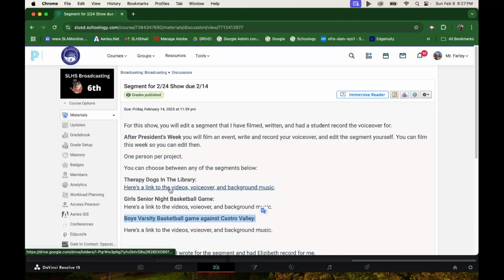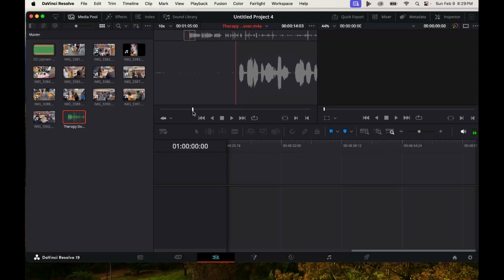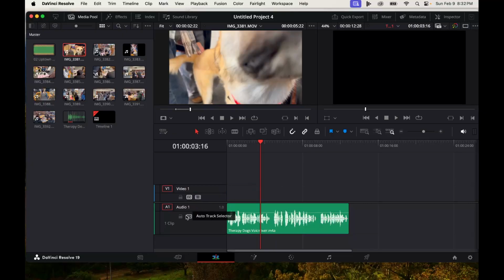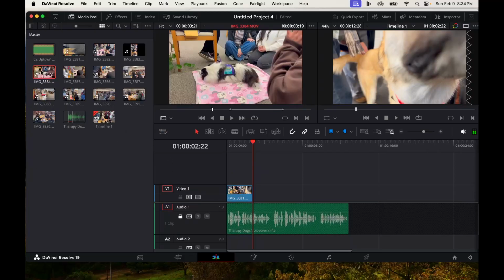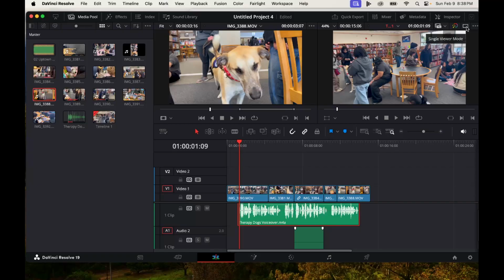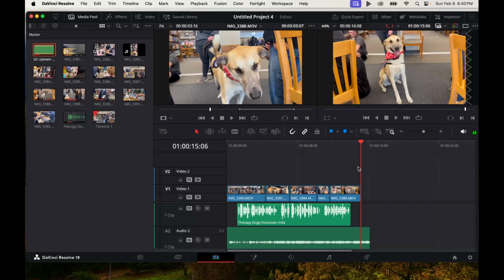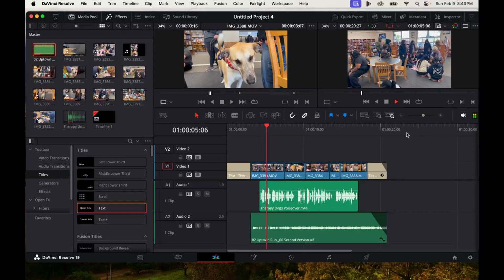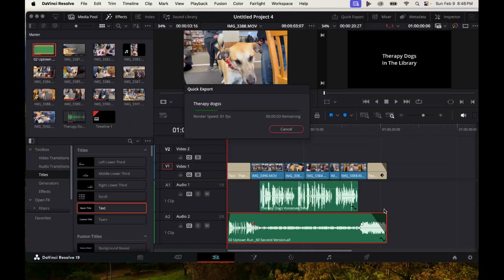How To Edit A News Segment In Davinci Resolve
This tutorial shows you how to edit a broadcast news segment. I provide the videos, the voiceover, and the music. You can download it all from my Drive